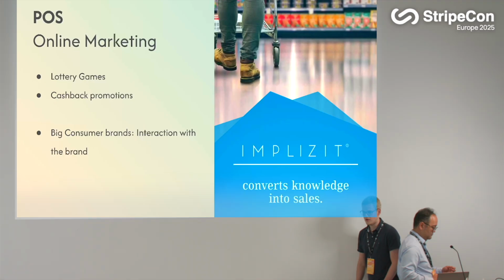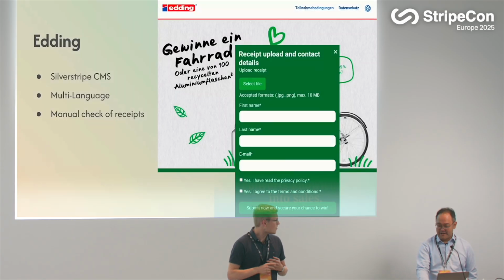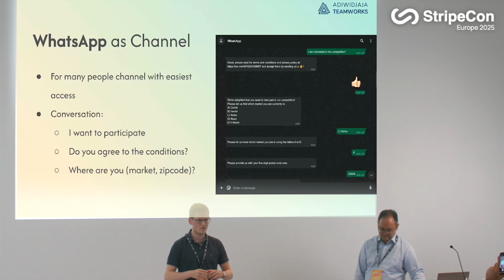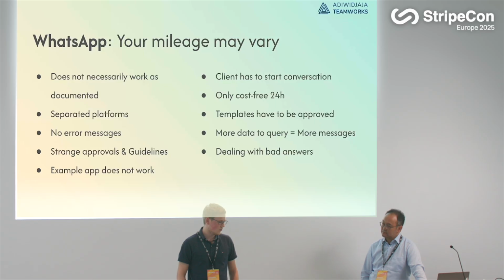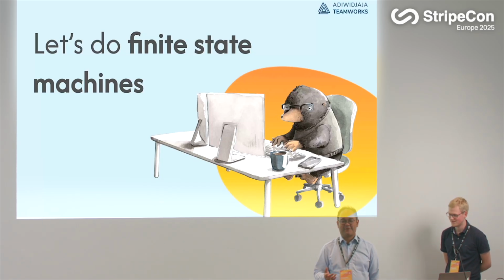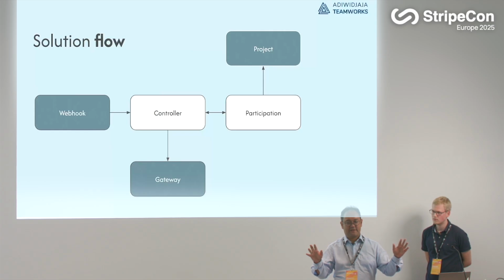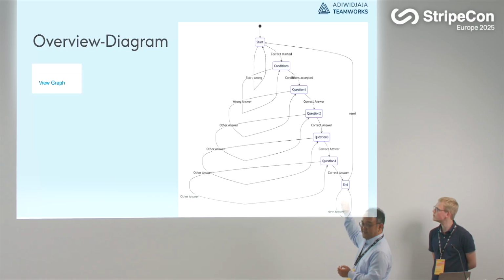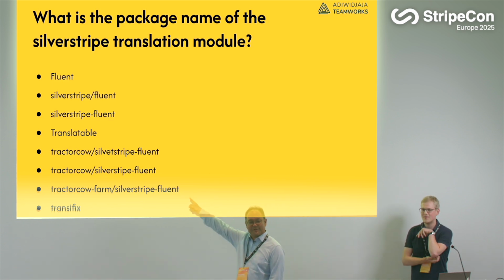Conversational Interfaces with Silverstripe CMS - StripeCon 2025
Andy and Bennet from Adiwidjaja Teamworks talk through the code concepts behind a text-adventure game that conference-attendees could play.

With real-world examples of promotional campaigns using conversational interfaces, implementing user interfaces via WhatsApp and exploring finite-state programming, the talk delves into a novel approach to interacting with real users.

 Thanks to our amazing sponsors, without their support, StripeCon would not be possible:

Level 51, PixelPoems, EveryDataStore, NoBrainer Web